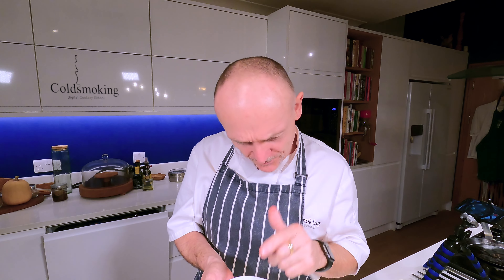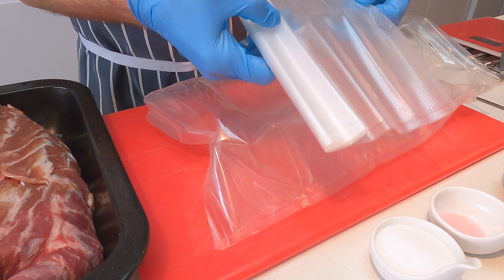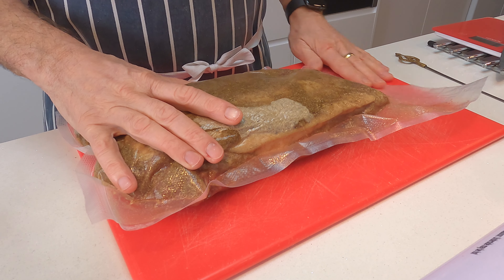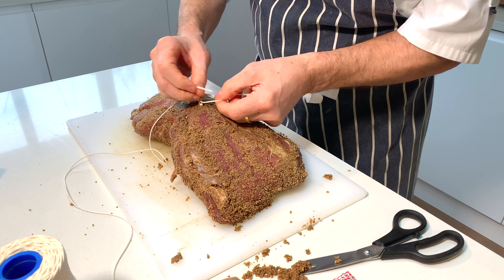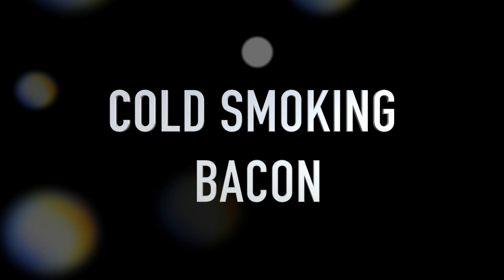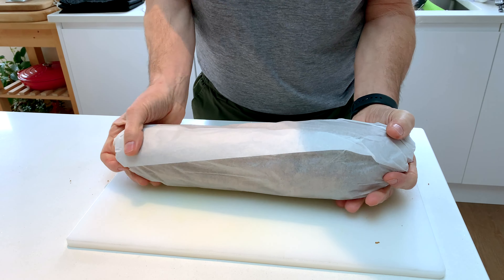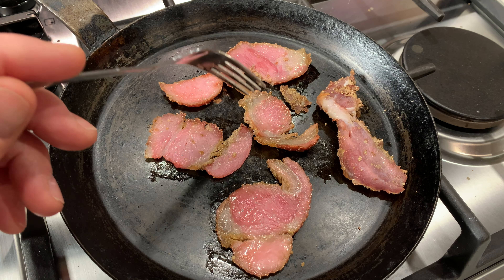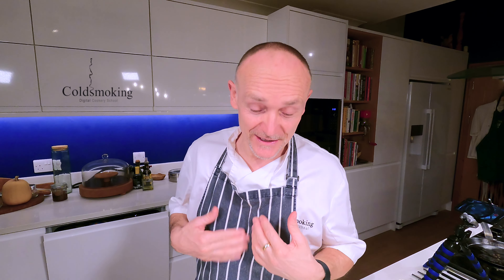Amazing Collar Bacon - The best bacon you've never had!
00:00. Introduction
01:40. Preparing the Cure
02:12. Curing the Bacon
10:00. Trussing the Bacon
17:47. Cold Smoking Bacon
19:36. Prep before slicing
21:29. Slicing
24:48. Packaging
27:28. Tasting.

This is the ultimate bacon you probably haven't seen before. Wasy to cure and made from the collar or Neck cut of meat, this bacon is a real winner. I EQ cured this piece of meat and it worked a treat curing in the frisge for 10 days.
I hope you like it. A detailed explanation of the EQ method can be found

If you'd like plans to my cold smoker you can get a copy